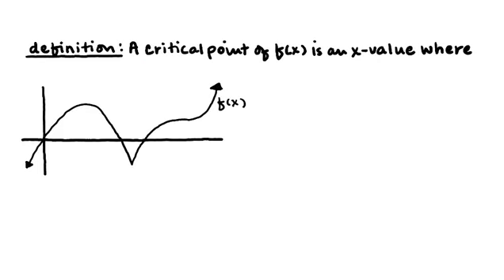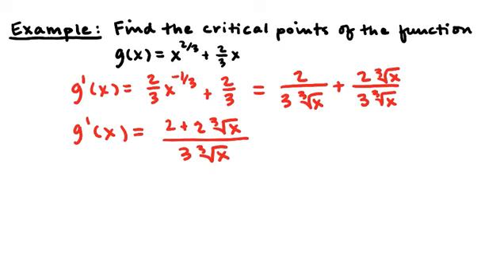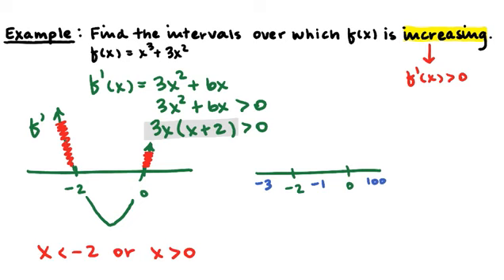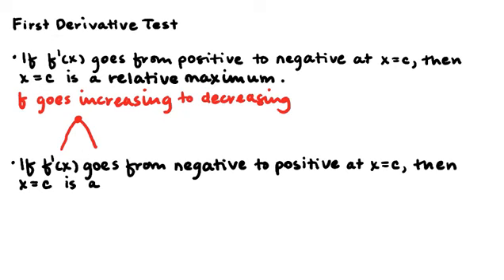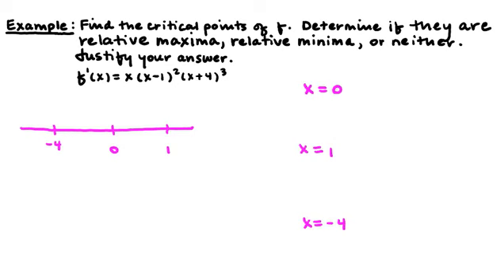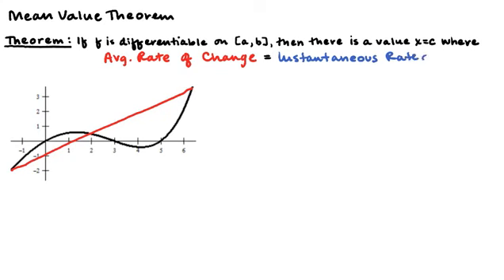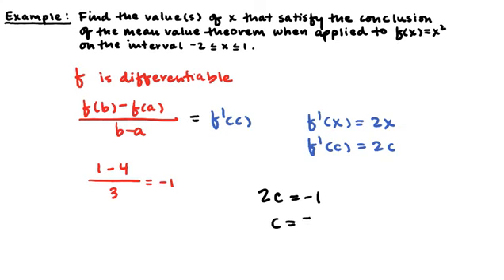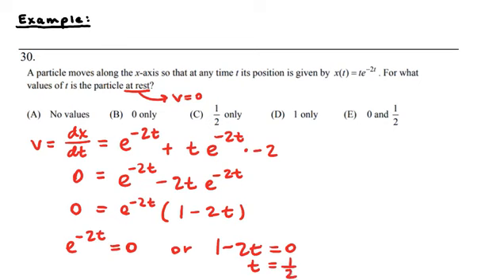Applications of the First Derivative